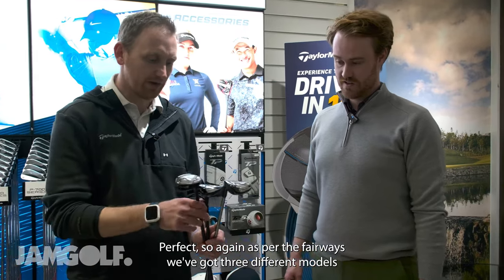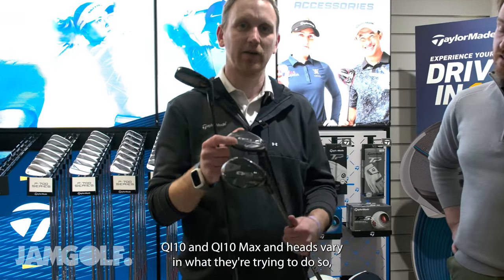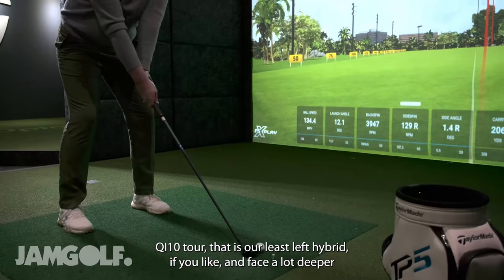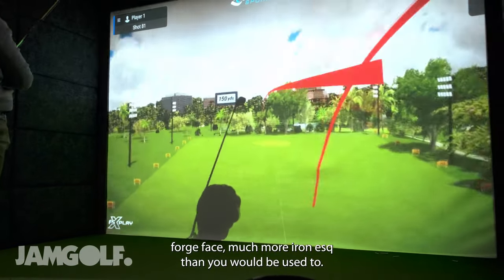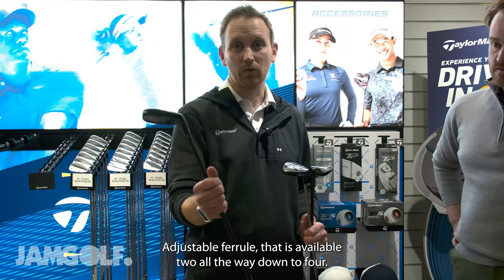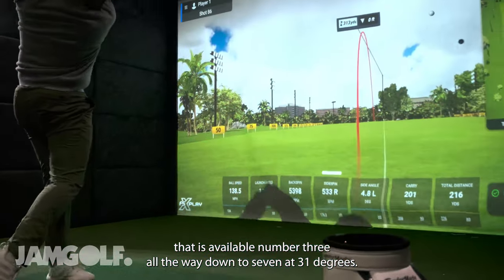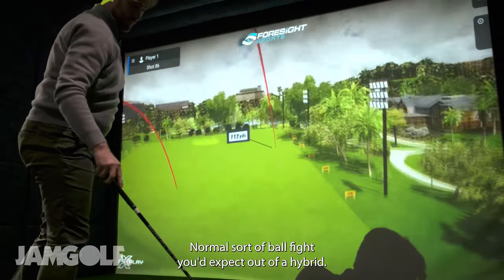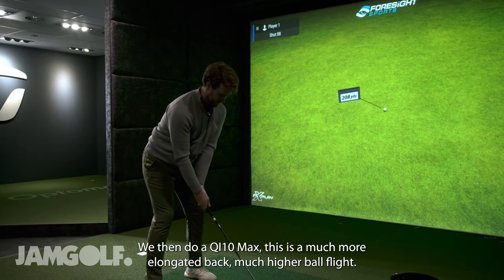PGA Pro Lars's TaylorMade Qi10 Rescue Review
JamGolf PGA Pro talks with Stuart from TaylorMade to review the release of the QI10 rescue.